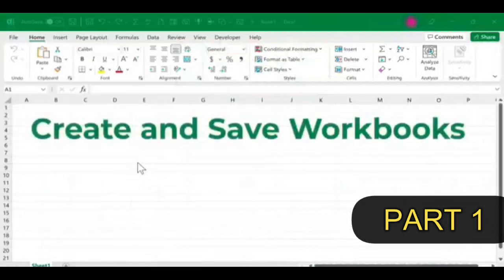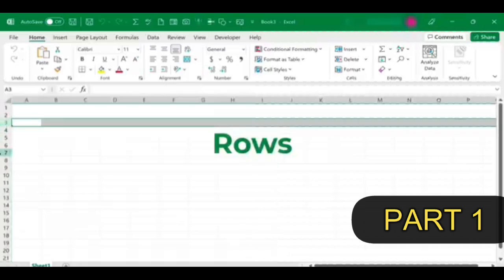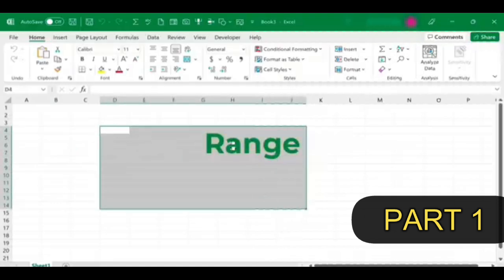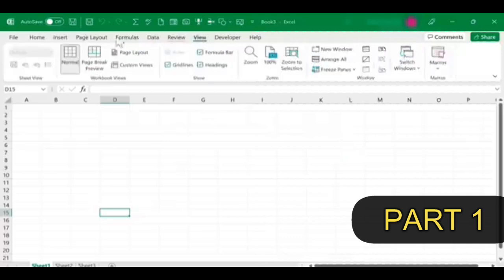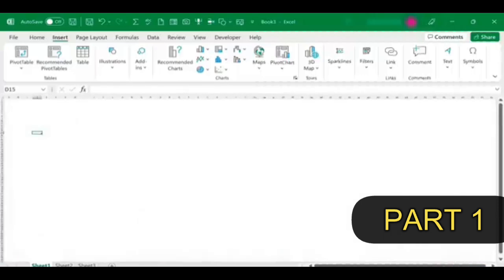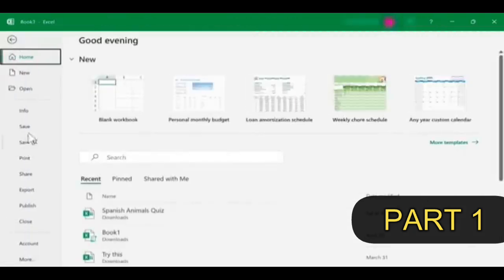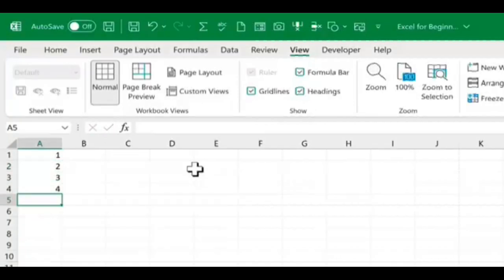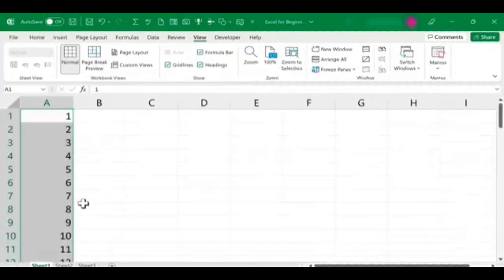Data Analysis Introduction (Part 1)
learn the intro and basics of Data Analysis using Excel